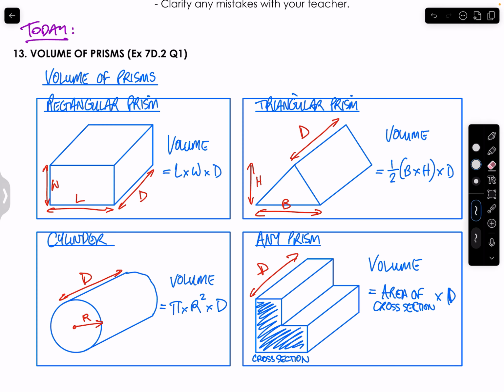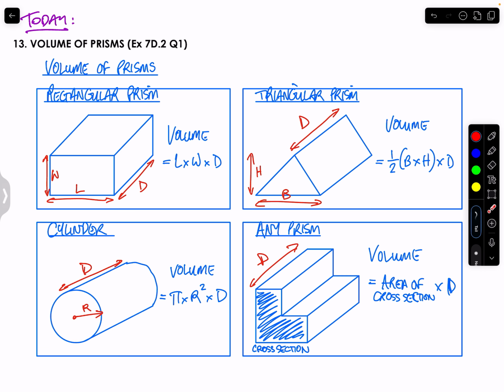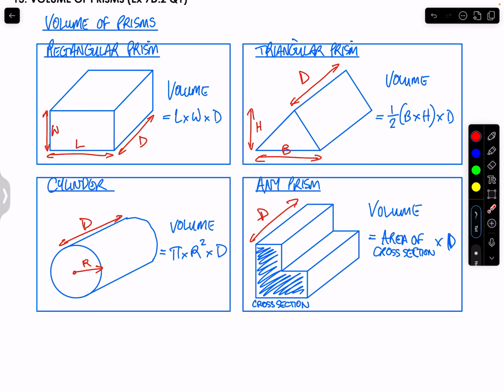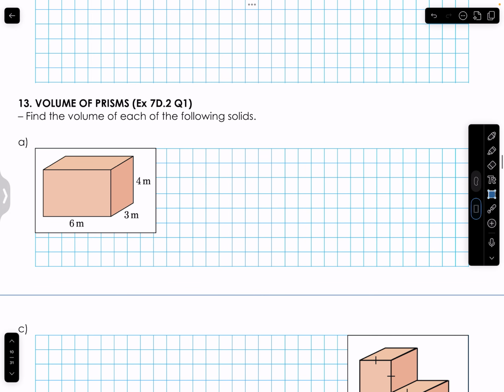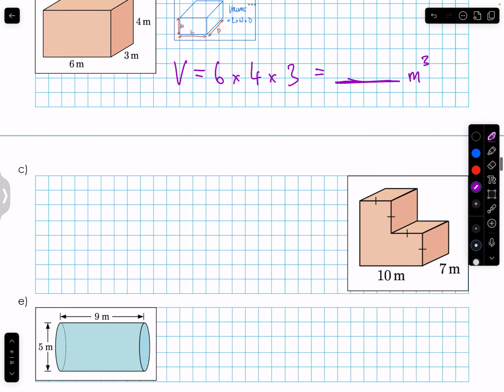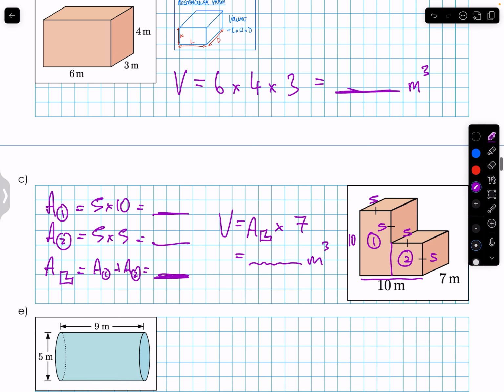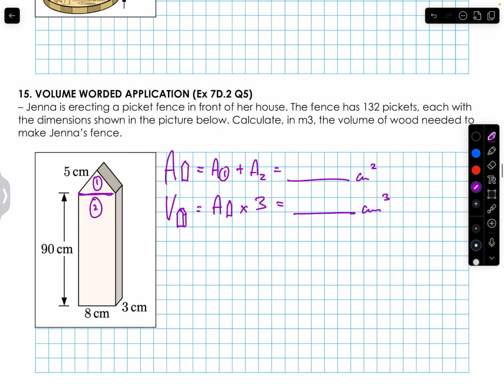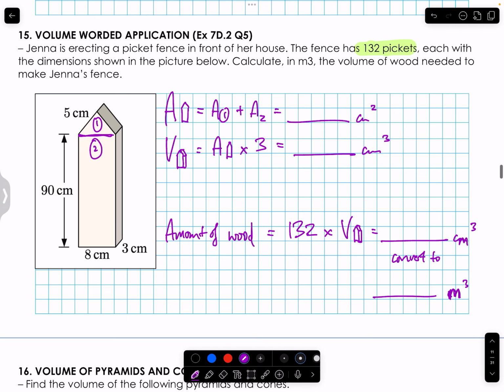[HELP VIDEO] 13/14/15. Volume of Prisms